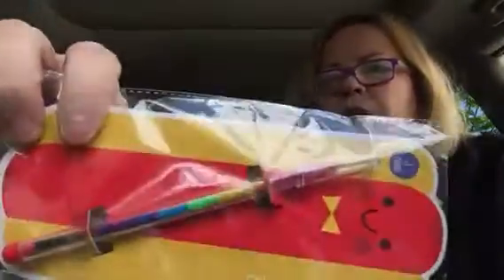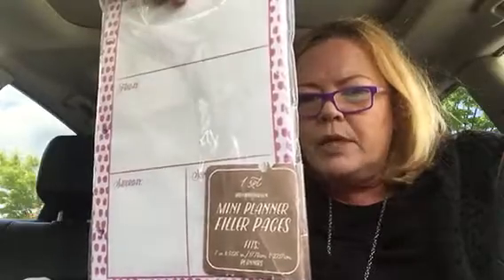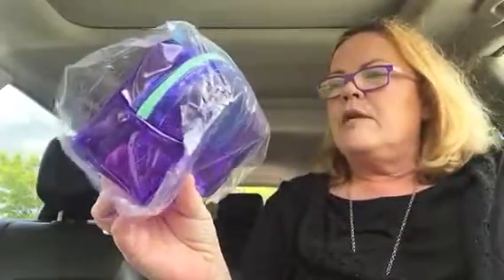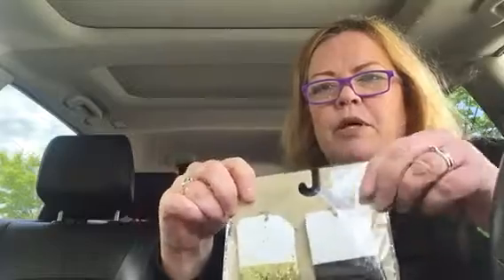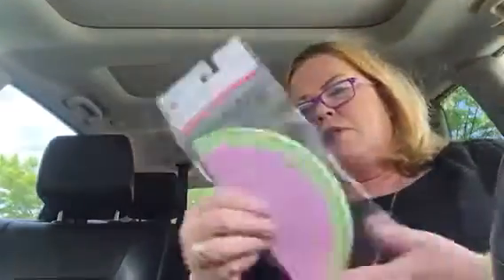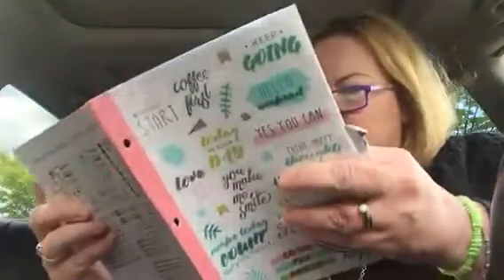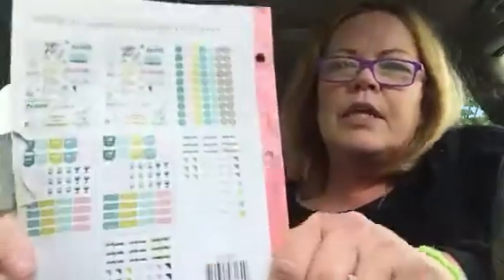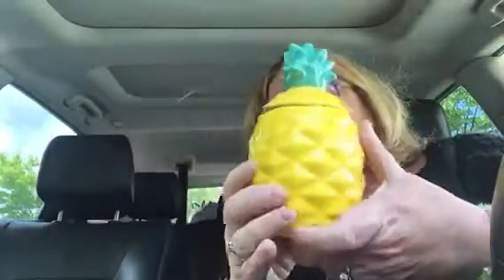Target haul 5/10/17